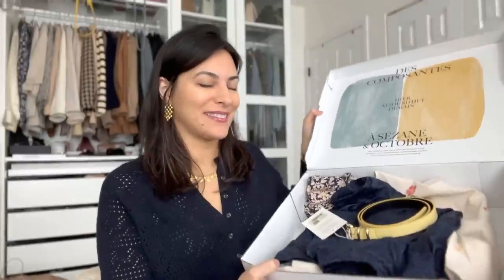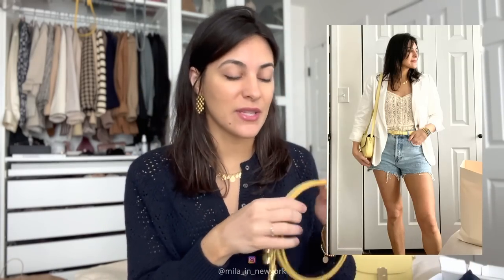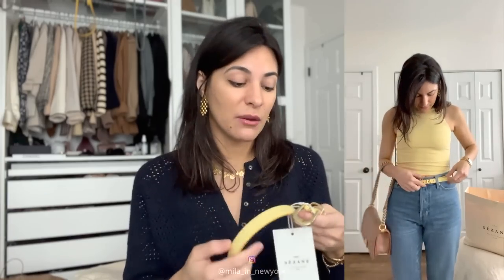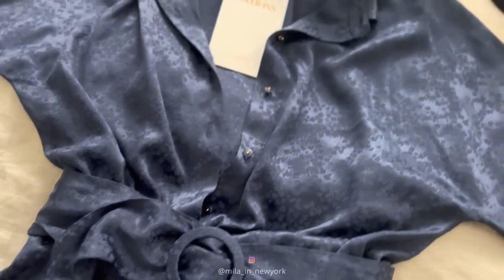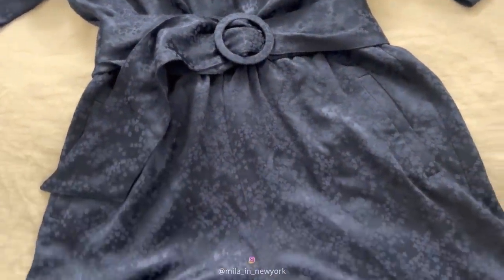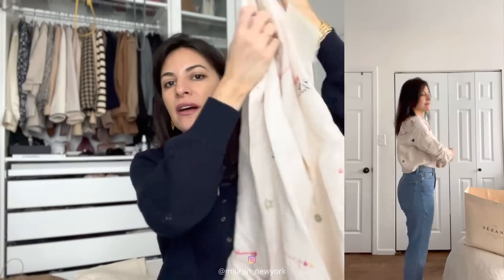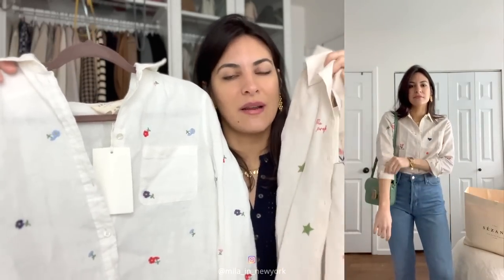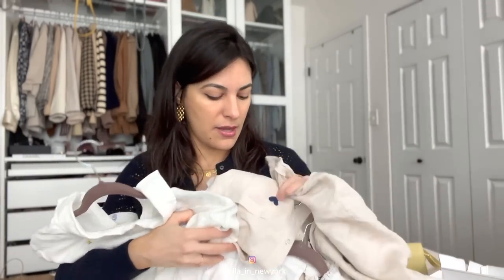SEZANE HAUL TRY-ON Swimwear | Sézane Editions | Livie Belt | Tomboy Shirt | Sézane summer collection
Everything linked below:
Livie Belt Smooth Yellow - size 85

Items mentioned/shown
Jewelry

My partnerships
🤍 Monica Vinader
🤍The Jacket Maker MILA10 (10% 0ff)

Sizes I normally wear:
Tops: S / XS (4 mostly,)
Bottoms: Small (4/6)
Dresses: Small (4/6)
Denim: 27